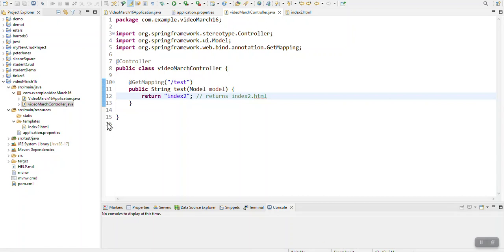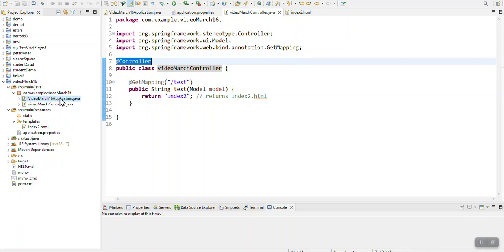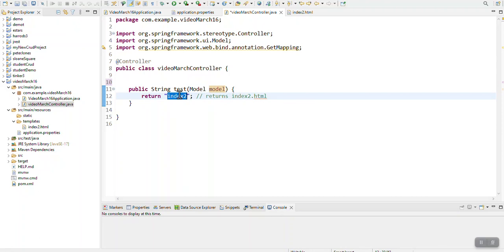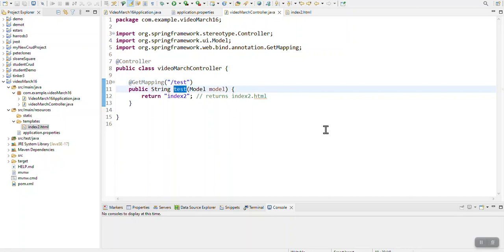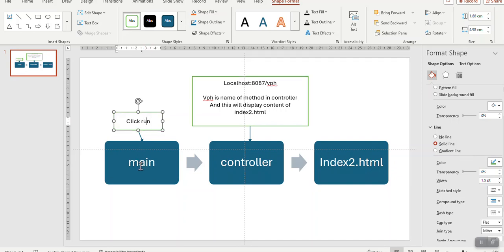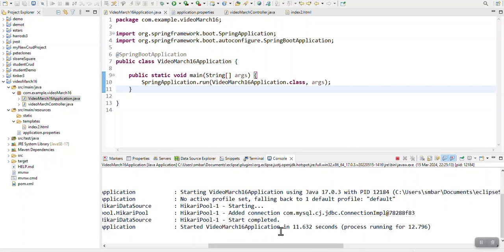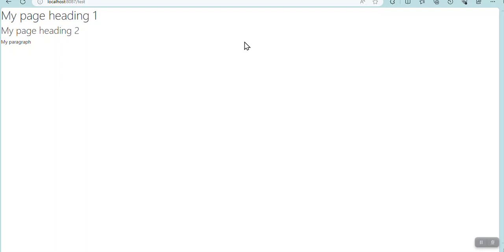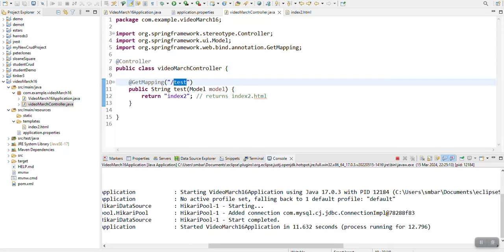Java Spring 5, Execute on localhost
How to execute the Java Spring project on the local host